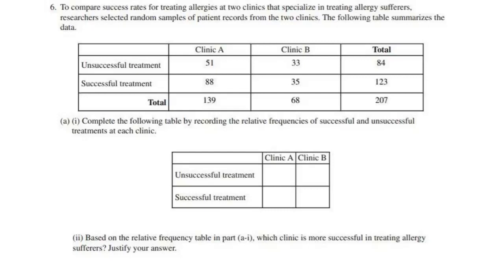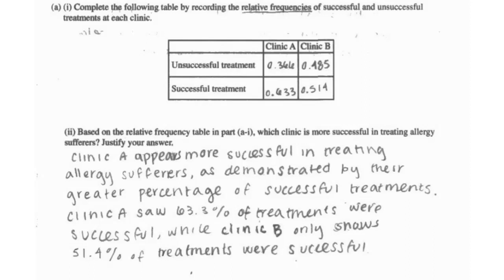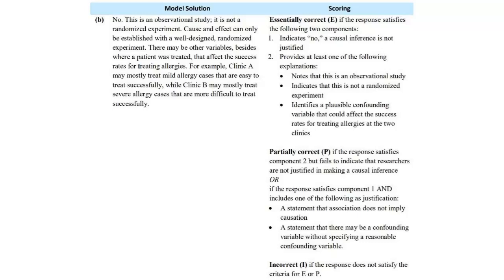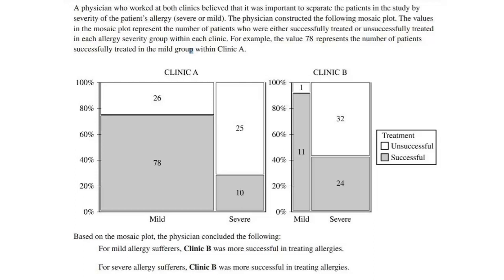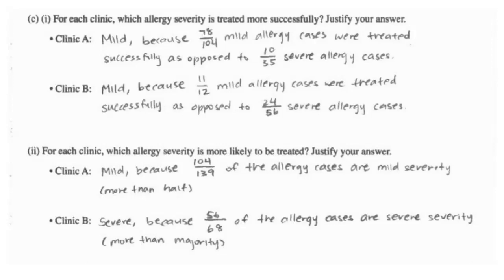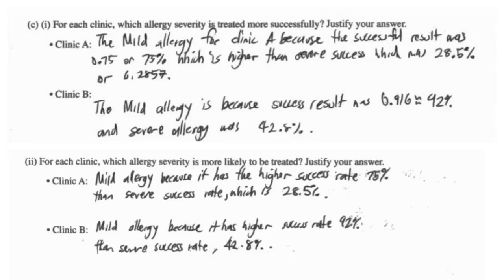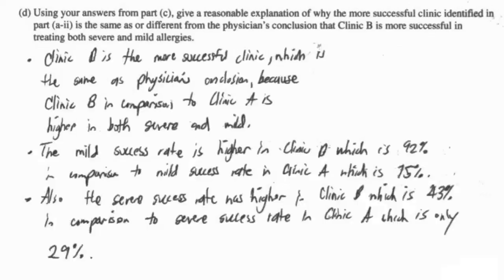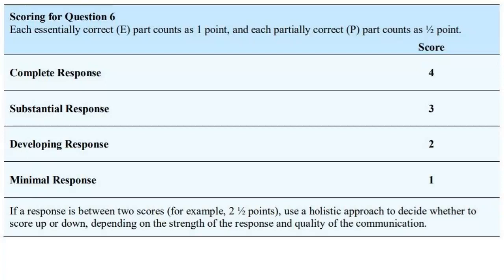AP Statistics Wednesday 5-1 2022 AP Statistics Exam Question #6